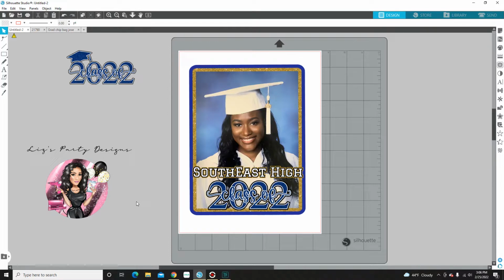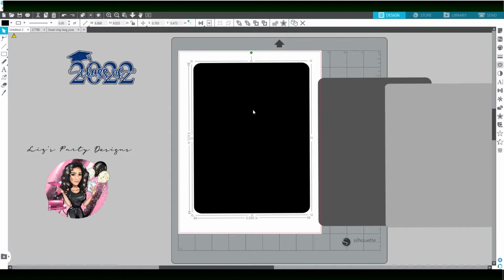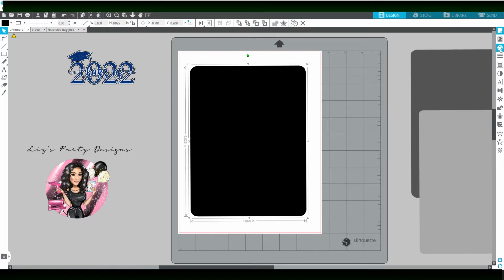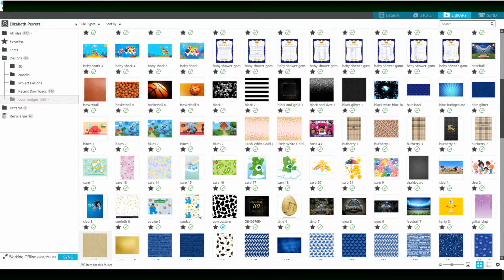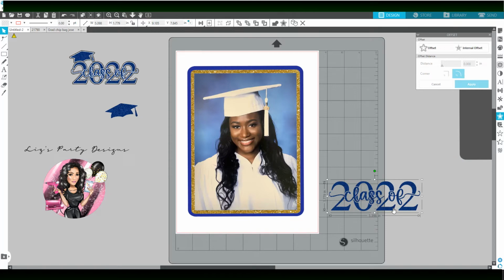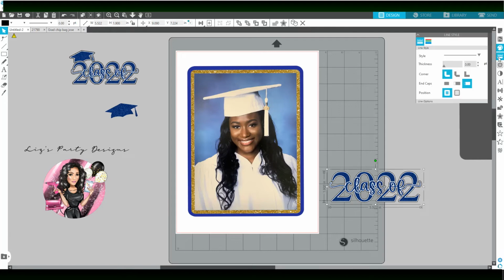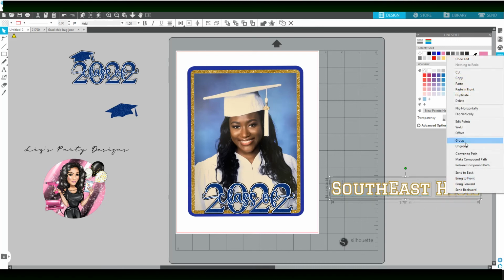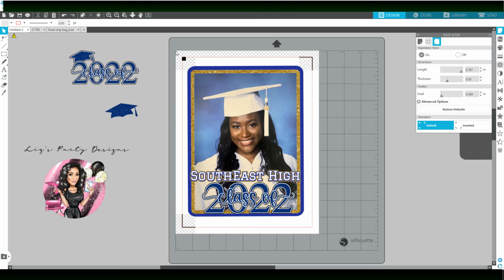Grad fan 2022 Tutorial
🎓 Grad fan Files